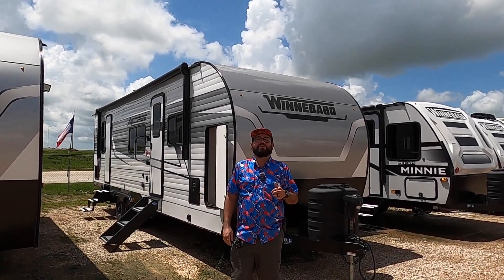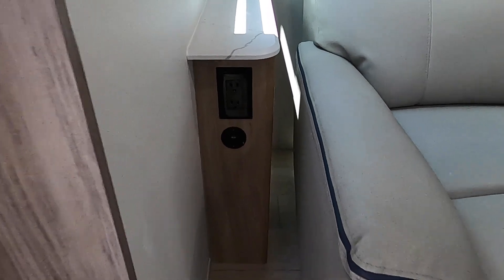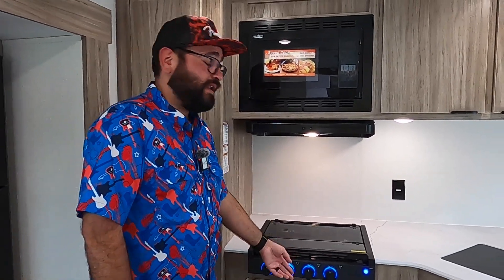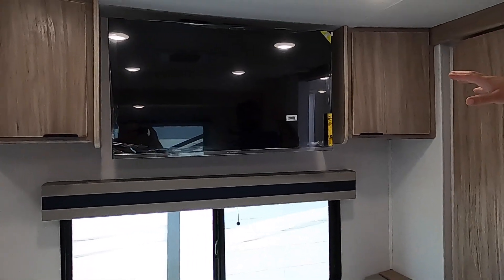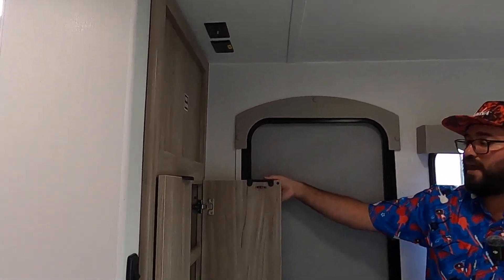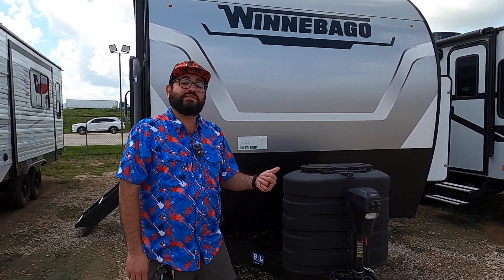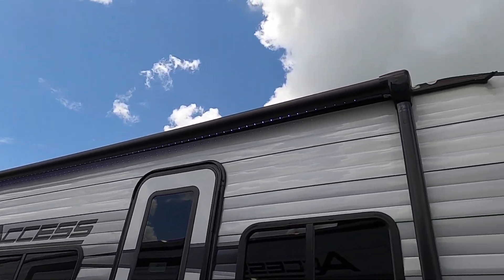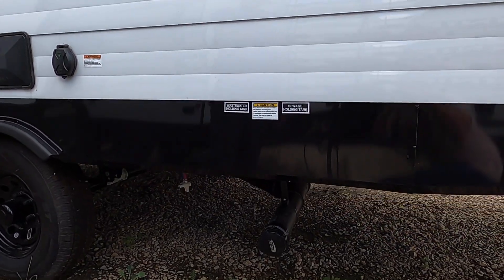2024 Winnebago Access 28FK Front Kitchen Travel Trailer